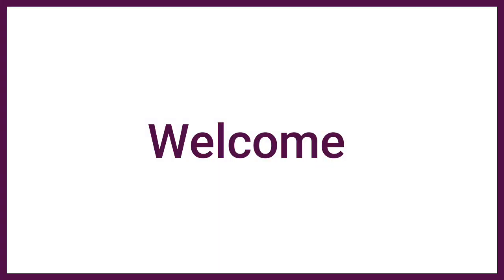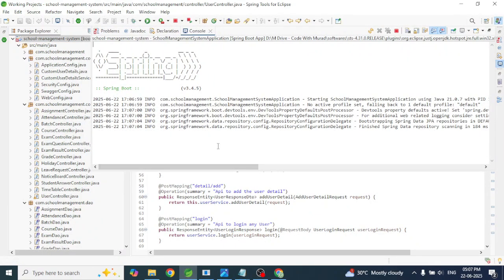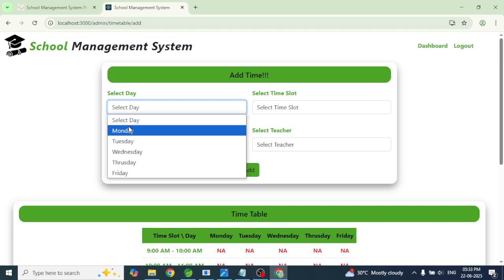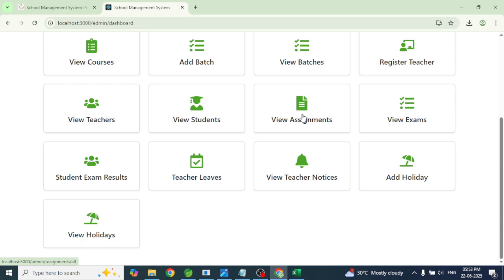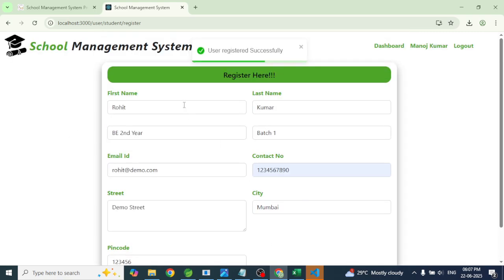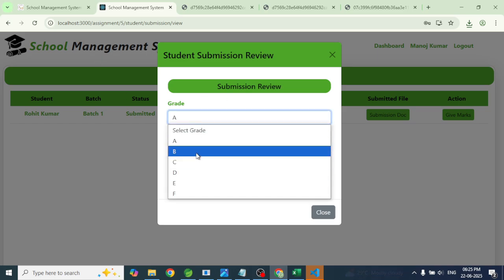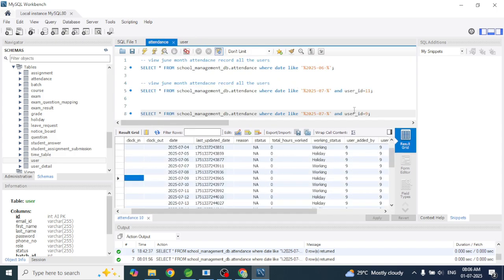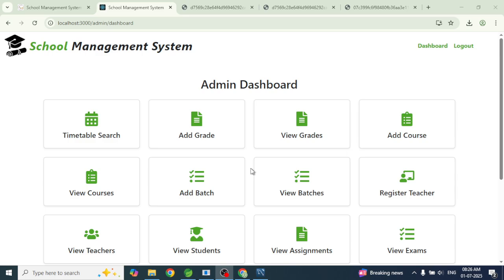School Management System Project | Spring Boot React JS Project | Java Full Stack Final Year Project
Watch this video to see a full demo of our School Management System Fullstack Project using Spring Boot, React JS, and MySQL — with complete modules for Admin, Teacher, and Student.

This is a complete, real-world full-stack final year project with powerful features and secure role-based access for Admin, Teacher, and Student.

**Tech Stack:**
Backend: Spring Boot (with Spring Security 6 + JWT Authentication)
Frontend: React JS
Database: MySQL
APIs: Secure RESTful services
Integration: Email service, File Upload, PDF Timetable Download

**Core Features:**
Admin Dashboard: Manage teachers, students, grades, batches, courses, holidays, notices
Timetable Module: Assign subjects/schedules per grade & batch, downloadable by role
Attendance Module: Clock In/Out, regularization, approval system
Exam Module: Create exams, auto-evaluation, email result
Assignment Module: Upload, student submissions, feedback
Leave Management: Apply & approve leaves (role-based)
Notice Board & Holiday Management
Secure Login: JWT Token + Role-Based Access Control

**Ideal for:**
• Final Year B.E / B.Tech / M.Tech / BCA / MCA / CDAC Students
• Internship/Capstone Submissions
• Learners practicing full-stack development

**Want this project with full source code, setup support, and documentation?**
Fill out the request form below to get started.

This project has been developed by Code With Murad for educational and demonstration purposes only. All content shown in this video, including code, UI designs, and functionality, is owned and protected under copyright law. Unauthorized redistribution, resale, or publication of the source code without prior permission is strictly prohibited.

Students may purchase the project for academic learning, final year submission, or internship purposes only. Commercial use or resale is not allowed.